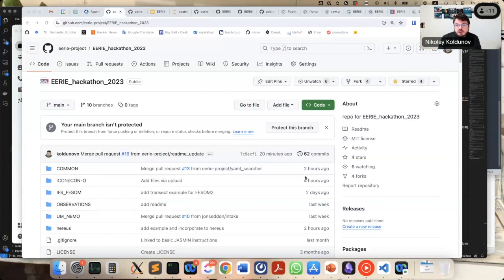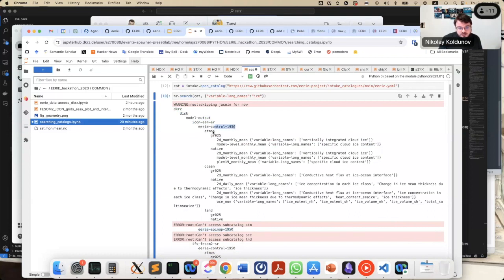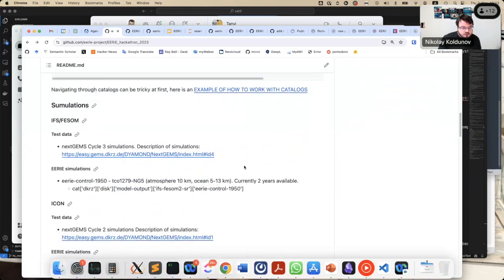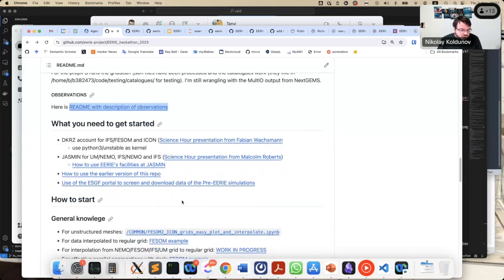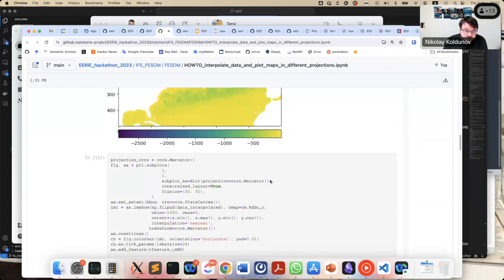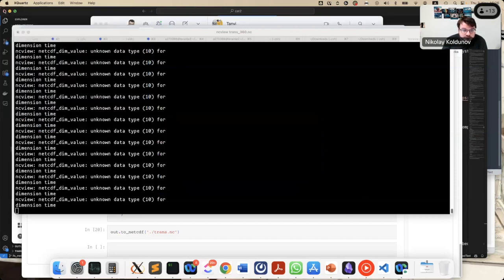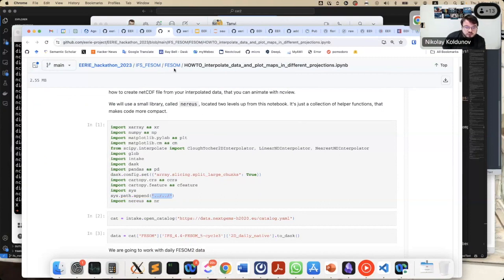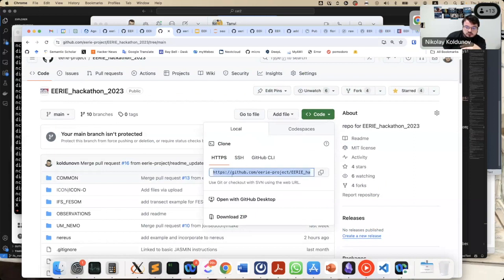Science Hour #5 - Pre-Hackathon Information and Q&A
Nikolay Koldunov (AWI) hosts the fifth EERIE Science Hour, providing pre-EERIE Hackathon information and addressing questions from the audience.

This project has received funding from the European Union’s Horizon Europe research and innovation programme
under GrantAgreement No.101081383

All UK Partners in EERIE are funded by UK Research and Innovation (UKRI) under the UK government’s Horizon Europe funding guarantee (grant numbers 10057890, 10049639, 10040510, 10040984).

ETH Zürich’s contribution to EERIE is funded by the Swiss State Secretariat for Education, Research and Innovation (SERI) under contract #22.00366.